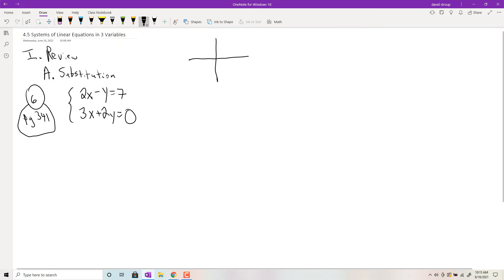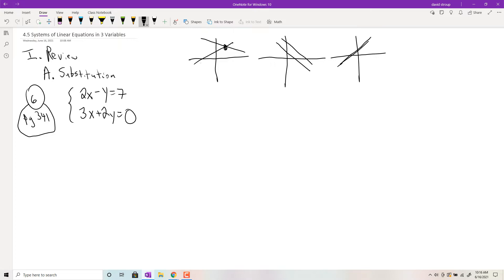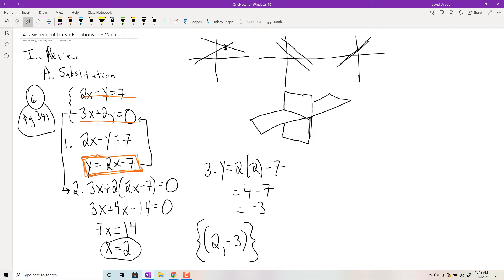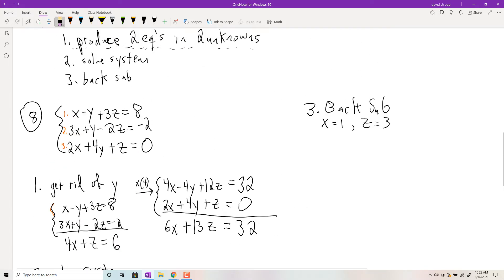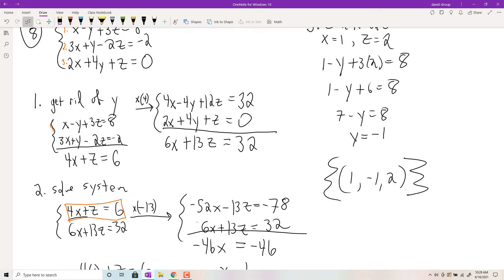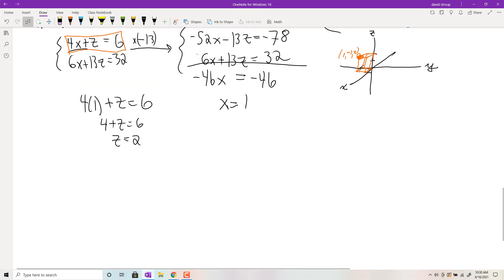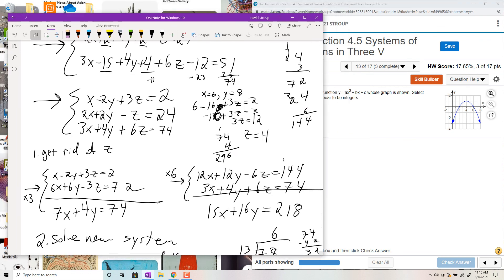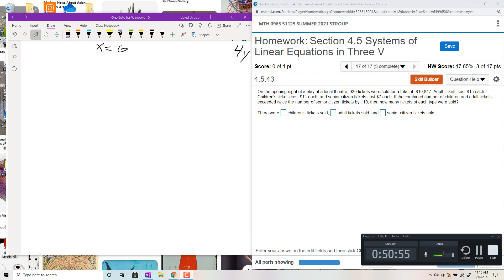4.5 MTH 0965